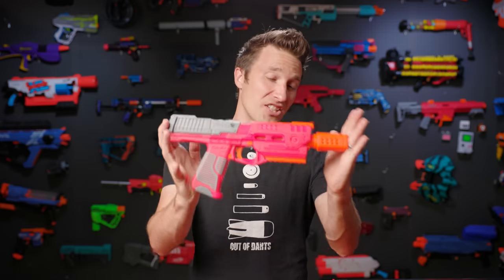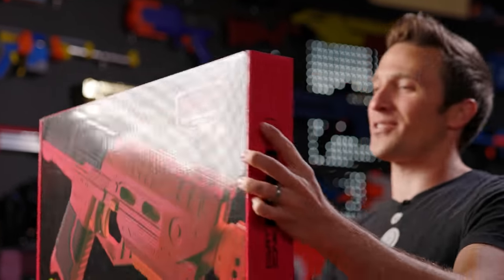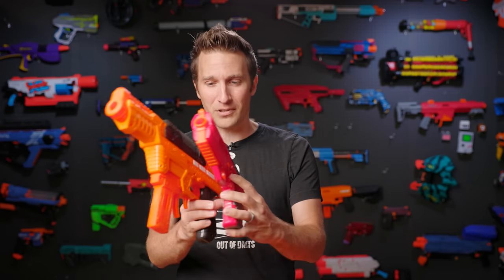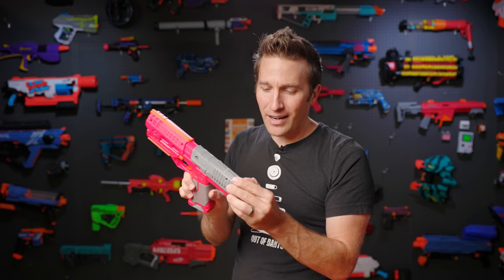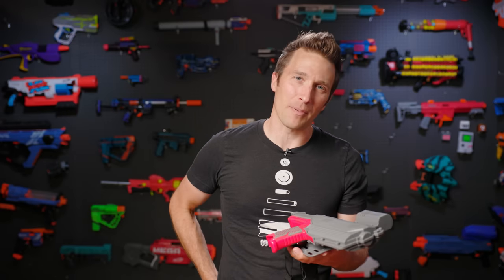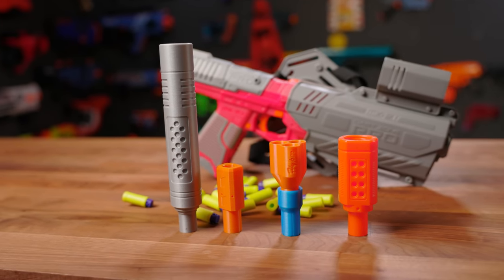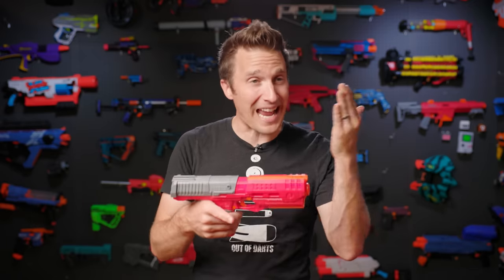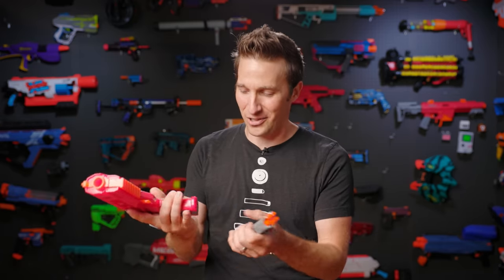Secondary size meets primary performance! | Dart Zone Pro Mk-2.1 REVIEW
Dart Zone seemingly led the charge when it came to short dart foam-flinging secondary blasters. With an internal magazine, compact design, and performance only 5 or so FPS below that of the Nexus and Aeon Pro, the Mark-II was hard to beat.

When the DZP Mk-2.1 was announced ahead of the Dart Zone Pro Tour Finals in Rochester, NY, it promised to be even better than its predecessor. But after some testing, does it really stack up to what's on offer now? Let's find out!

We don't currently have any mod parts and accessories listed, but when we do, it can be found on our website here:

0:00 Opening
0:43 Introduction
1:38 Compared to the DZP Mk-2
2:35 Size Comparisons
3:42 Performance
4:12 Ergonomics
4:42 Magazines
5:13 Included Accessories
6:10 Compatible Muzzle Attachments
7:02 Magazine Compatibility & Other Notes
9:03 Mod Parts Coming Soon!
9:29 Gameplay & Shooting Fast
9:43 Final Thoughts
11:13 Rating
11:34 Closing Remarks

Product questions?